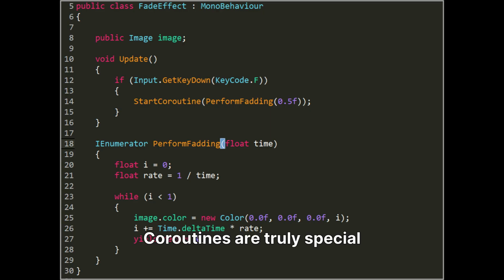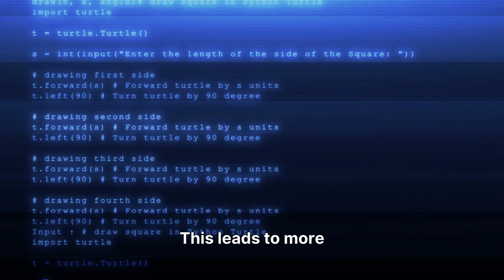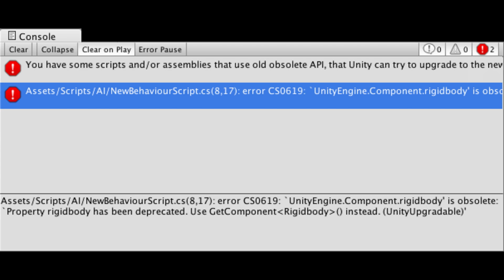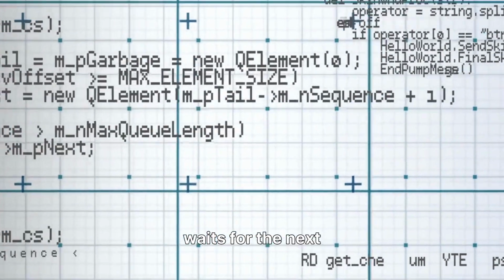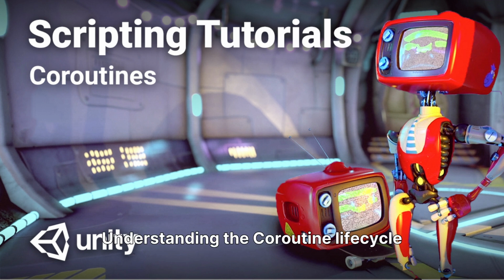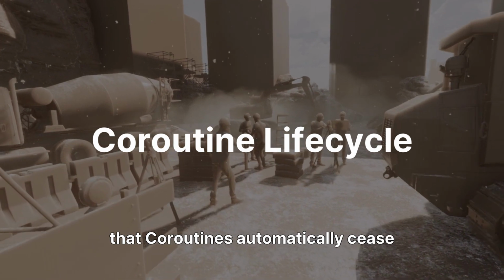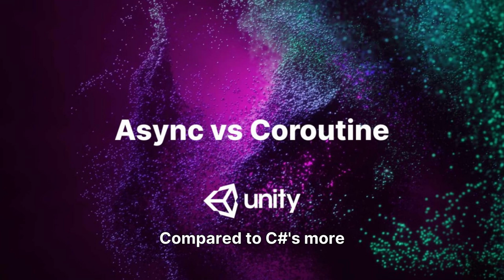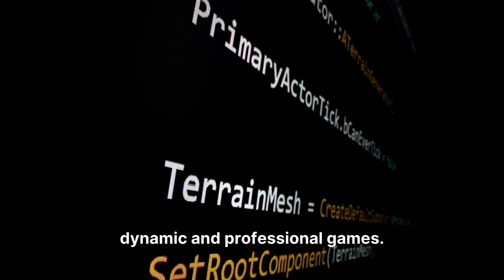Unity Coroutines Explained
In this video, learn all about Unity coroutines, a powerful tool in game development. Perfect for beginners looking to enhance their Unity skills!
In this video, we'll explain Unity coroutines in simple terms for beginners in game development. Learn how to use coroutines in Unity 3D games!
Learn how to use Unity Coroutines in this beginner-friendly tutorial for game development. Discover how to implement this powerful feature in your Unity 3D games!